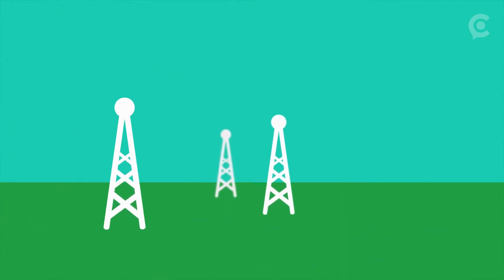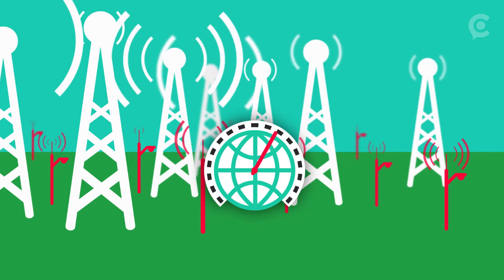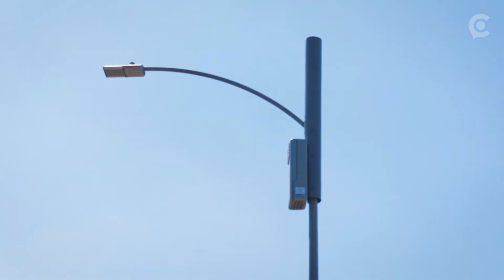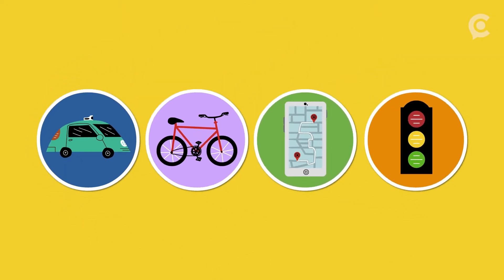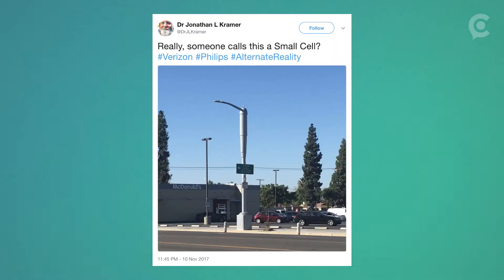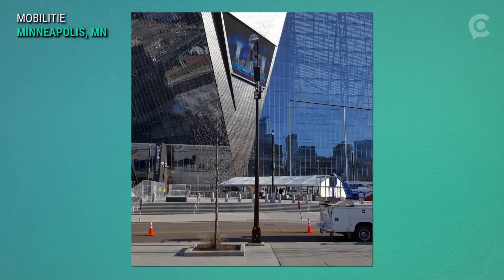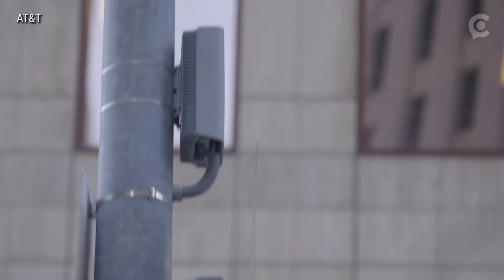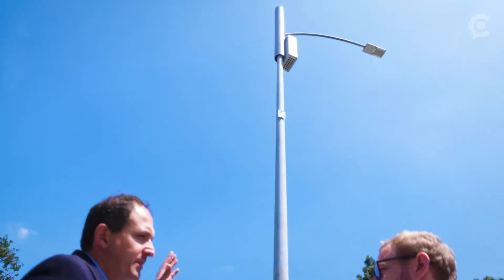5G will mean more cell towers in your neighborhood.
Here's what they'll look like and how they'll work.